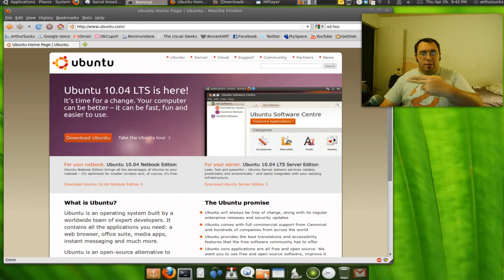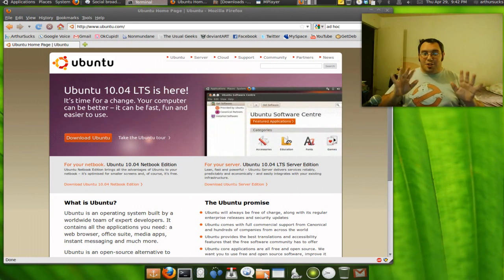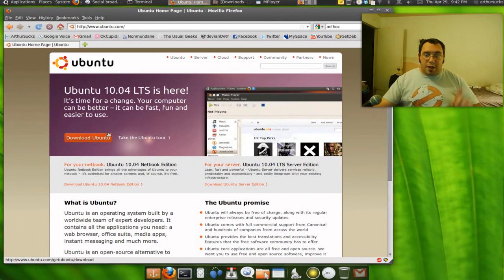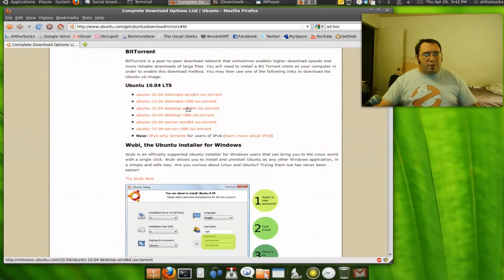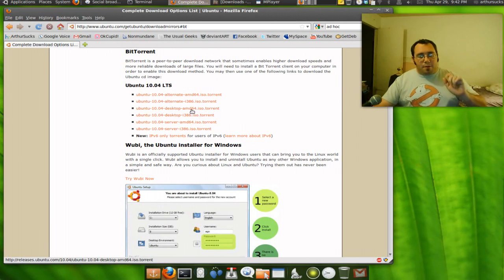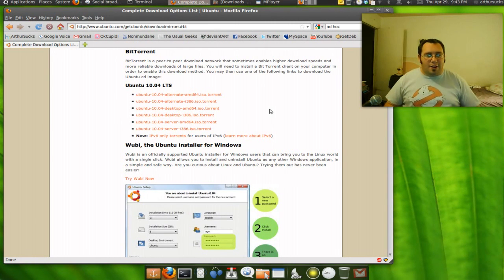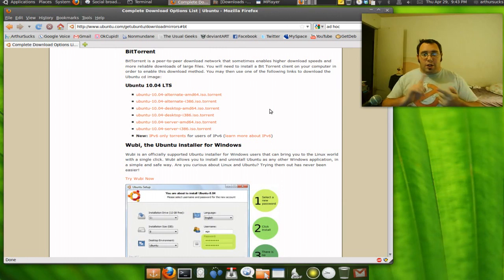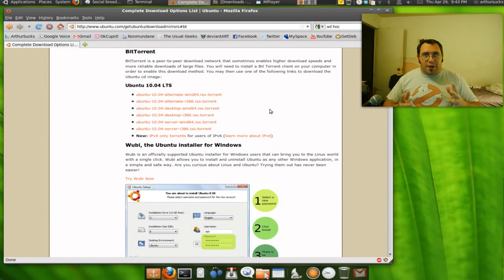Torrents are your friend!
It's that time of year again, time to update Ubuntu to 10.04

Save bandwidth and time by grabbing the torrents of the new build.  I get some awesome speeds with Transmission and Deluge.